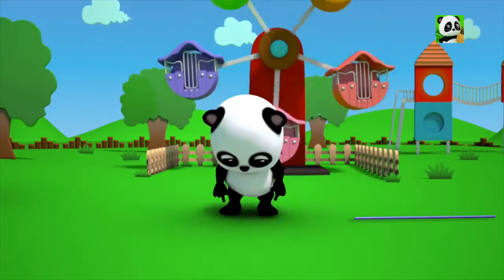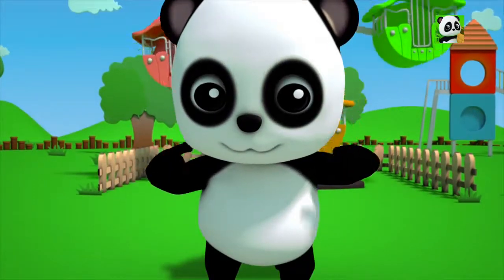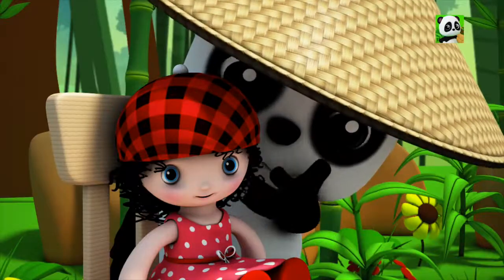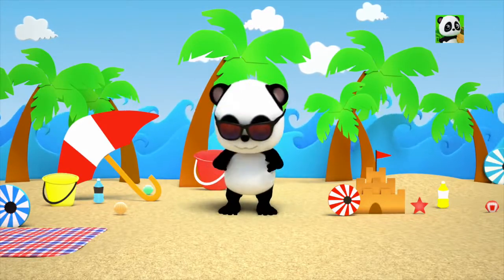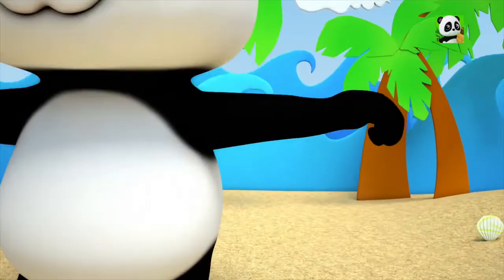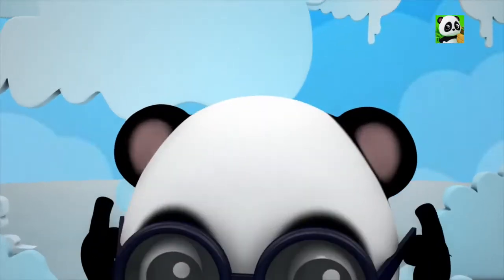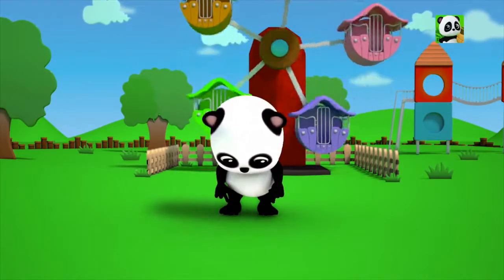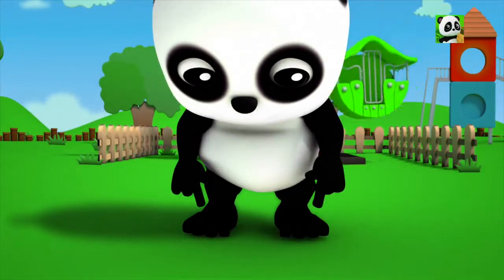head shoulder knees and toes | 3d rhymes | Baby Bao panda | exercise song for kids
The Baby Bao Pandas from the land of nursery rhymes are cute and chubby, so they have decided to exercise by dancing just for you kindergarten toddlers! And these Baby Bao Pandas will be dancing to the tunes of the Head Shoulders Knees and Toes children rhyme! Seeing the Baby Bao Pandas dance to such a catchy children song is definitely going to make you kids stand up and dance! And you should, because exercising is good and with the Baby Bao Pandas, it is always fun! Make sure that you point to each part of the body correctly while dancing, or you may end up putting your fingers where your feet are or instead of having eyes on your head you may put your nose there instead!